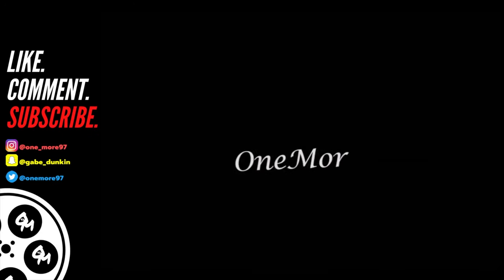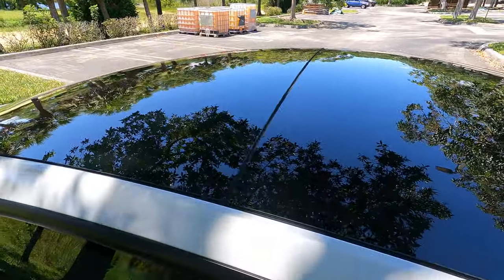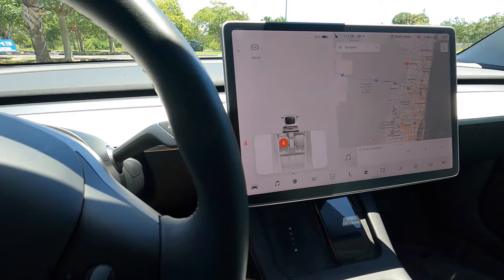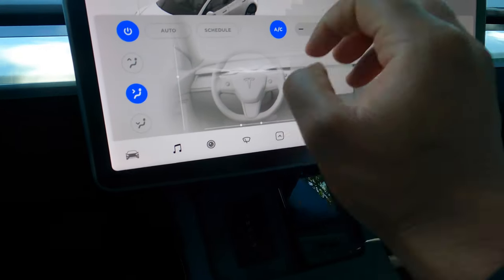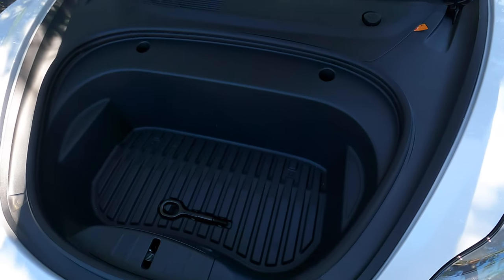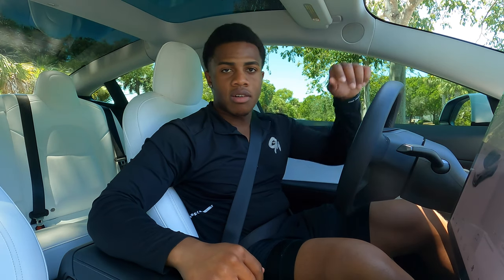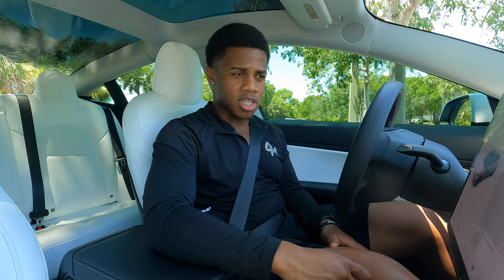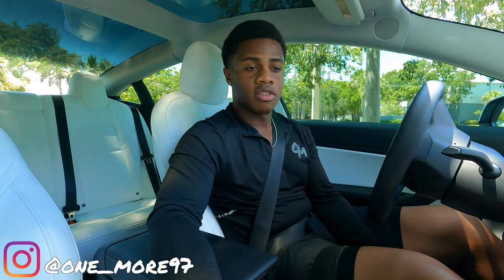HOW TO OPERATE A 2021 TESLA MODEL 3 | EVERYTHING YOU NEED TO KNOW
I personally think Teslas are the best electric cars out right now, but I do know that there are more car companies coming out with their own fully electric car... The new GMC Hummer might top the Teslas.